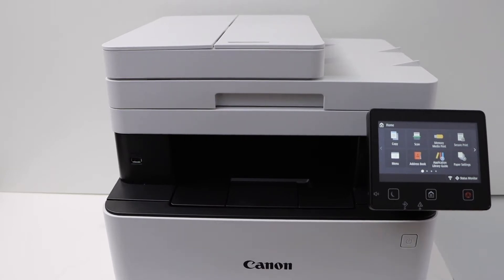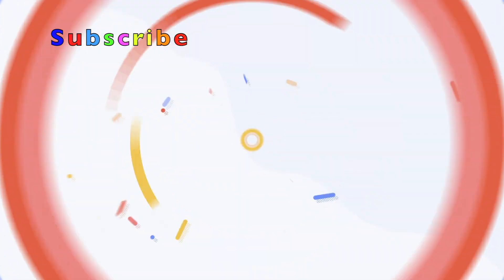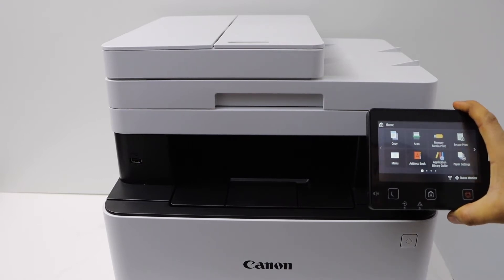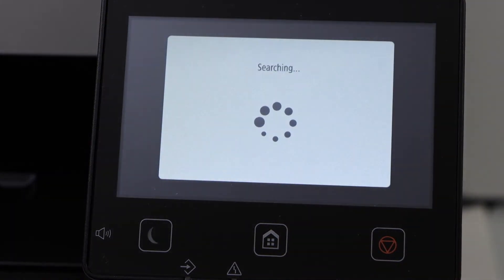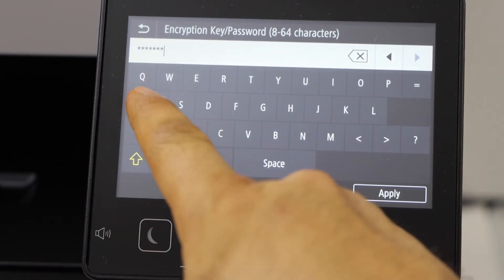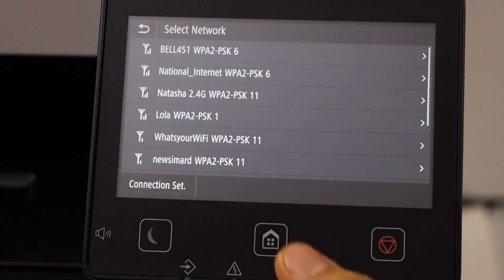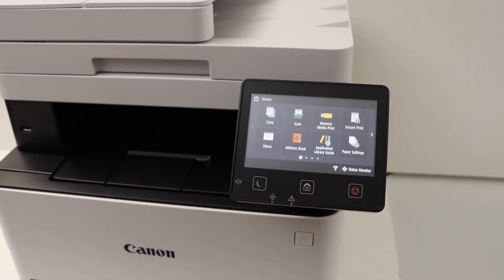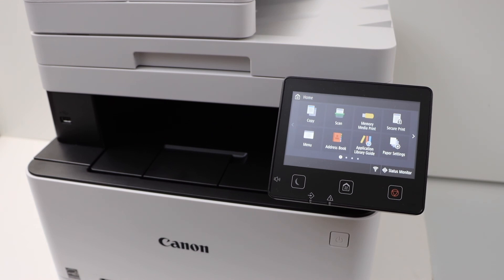Canon ImageClass MF642Cdw Wireless Setup, WiFi Setup, Connect To Router Using Display !!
This video reviews the method to do the Wi-Fi setup of your Canon Imageclass MF642Cdw colour Laser printer. This shows how to connect a printer to the wireless router using the display panel.